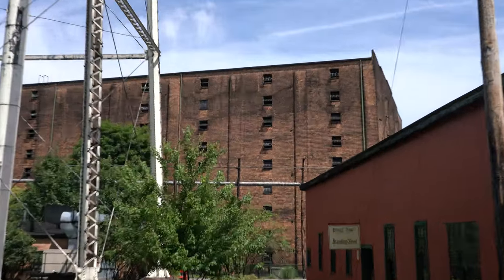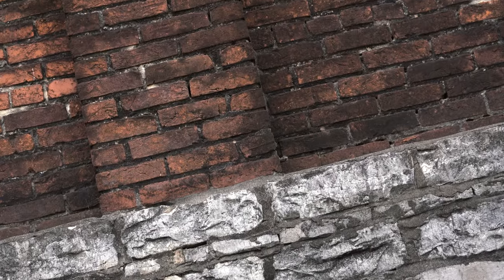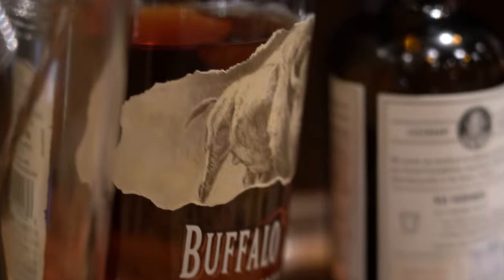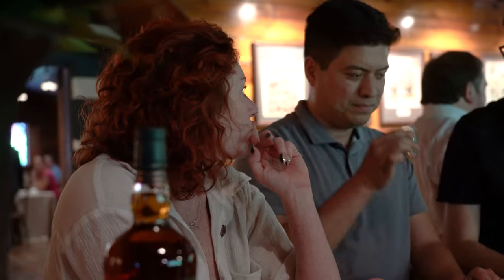The best bourbon whiskey in the world? Buffalo Trace Distillery Tour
So stoked everyone loves Buffalo Trace (and the vid) and yes, I did mispronounce Blanton's, and yes, I did it on purpose (see below).

Lot's have been asking how they can do this tour - this was a specially designed tour by Chris Hallahan at Sazerac specifically for Marriott Hotels. While their standard tour is also amazing, they go above and beyond creating bespoke experiences for groups and corporations.

Buffalo Trace Distillery located in the heart of Kentucky can easily claim title to best bourbon whiskey distillery in the world. This is the birthplace of bourbon with a rich and colorful history that will captivate anyone. I got the unique experience to travel with Marriott Hotels for a very special tour of their century old distillery, where we got to bottle our own aged barrels, sample some of their most rare offerings, and get an inside look at one of the world's best distilling plants.

If you're wondering where "Blaytons" came from ... well, it's a lil trick to get people commenting on the film, which helps it get seen for the algorithm. So thank you everyone that corrected me and made this film a success.

Now have a nice glass of bourbon and enjoy your day.

Produced by Roberto Serrini @ for Marriott Hotels